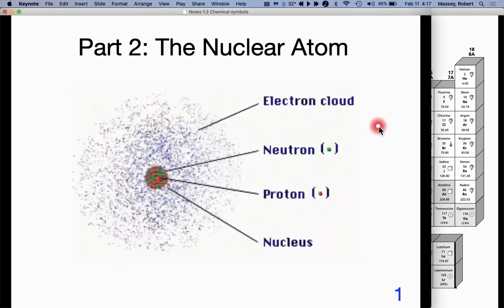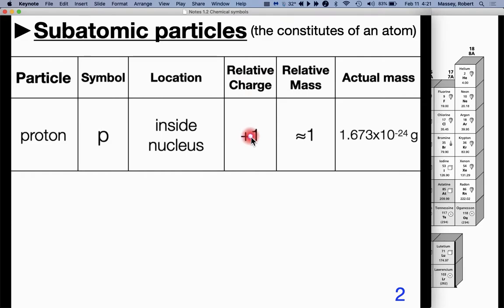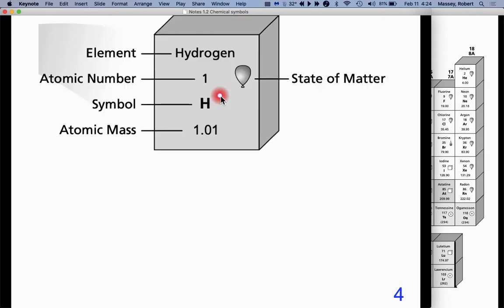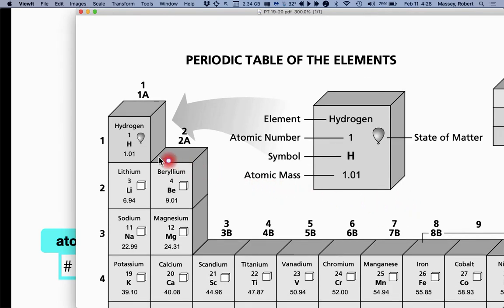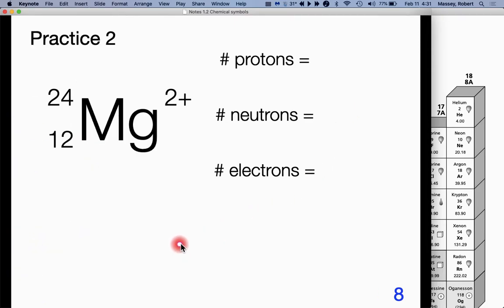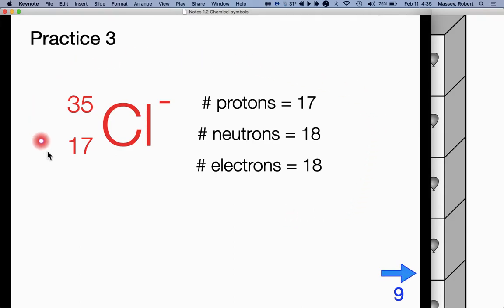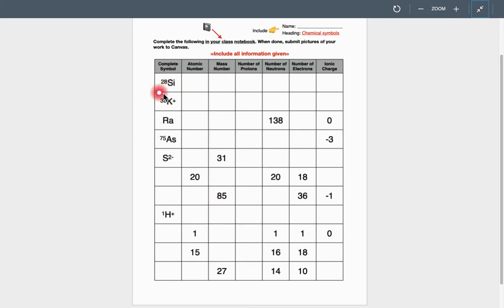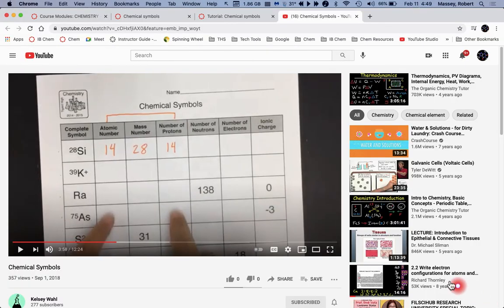Notes 1.2 Chemical symbols